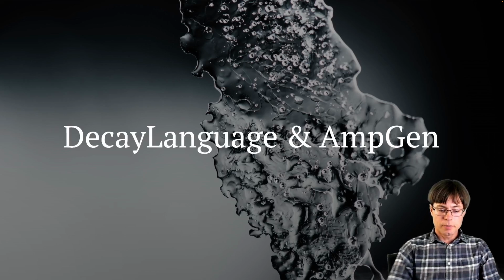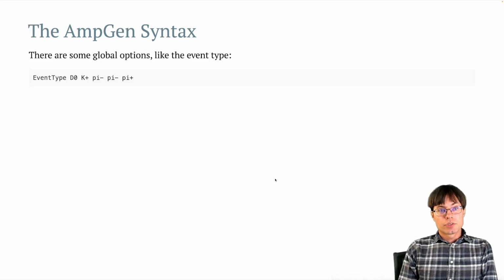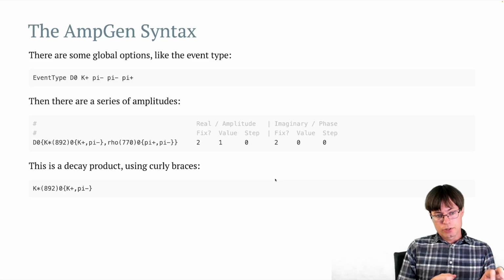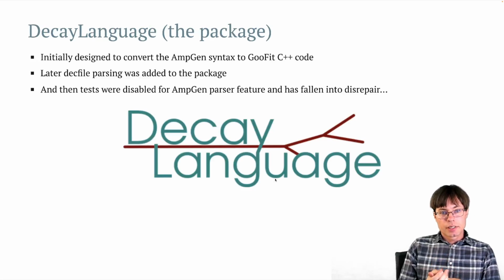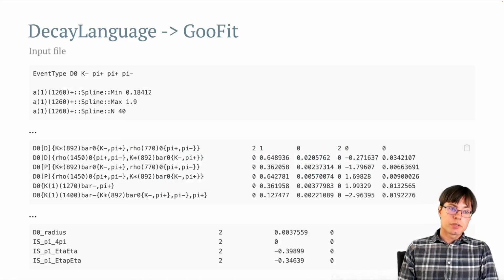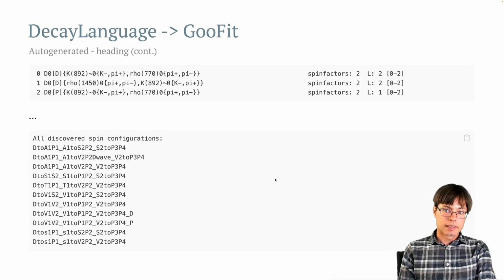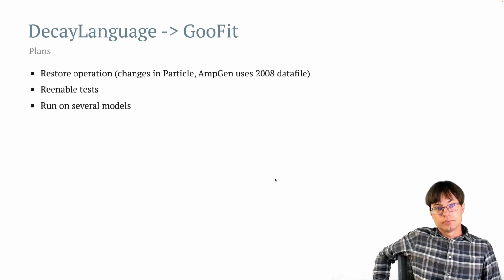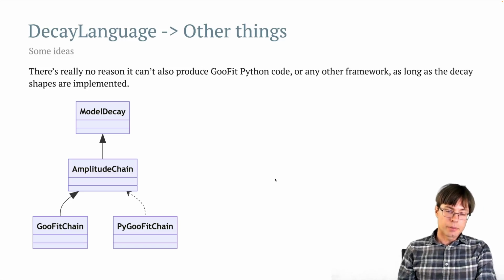DecayLanguage & AmpGen 2022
Video for a Fitting meeting.